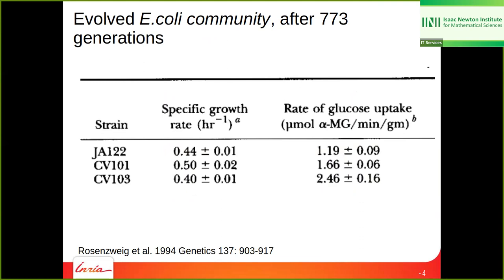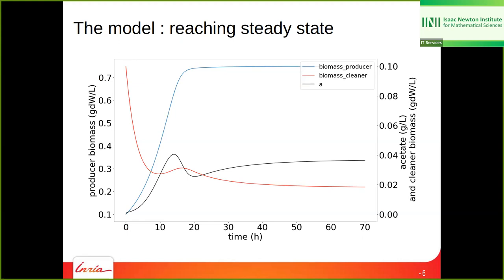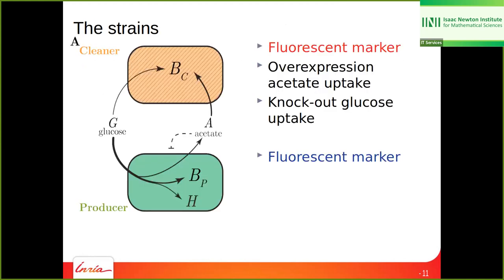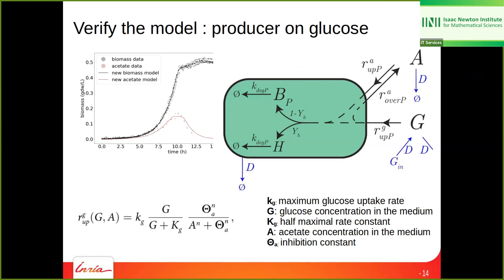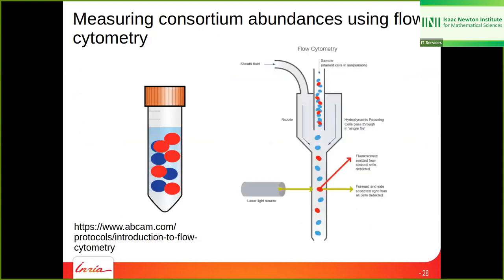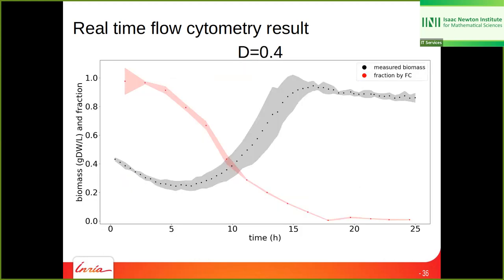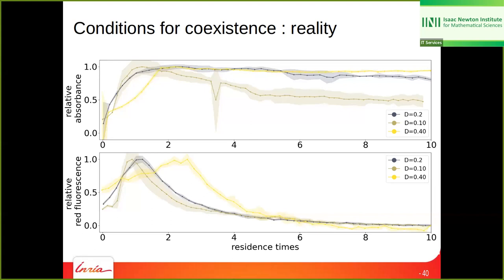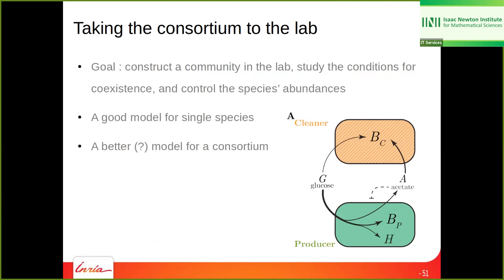Mx. Maaike Sangster | Analysis and control of an E.coli cross-feeding consortium on an automated...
Speaker(s): Mx Maaike Sangster (INRIA Grenoble - Rhône-Alpes)

Date: 13 October 2022 – 11:35 to 11:55
Session Title: Analysis and control of an E.coli cross-feeding consortium on an automated experimental platform
Event: [UMCW06] Microbial communities: current approaches and open challenges